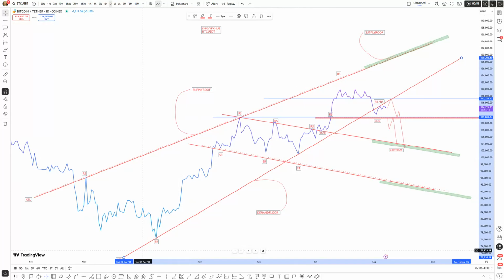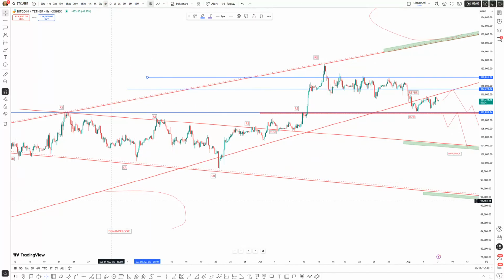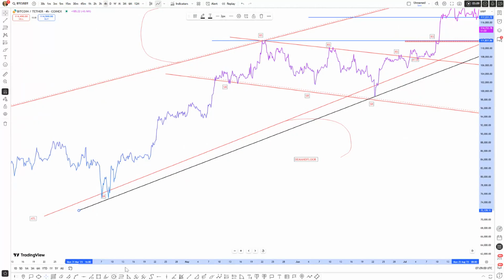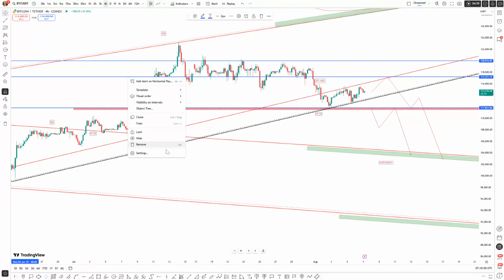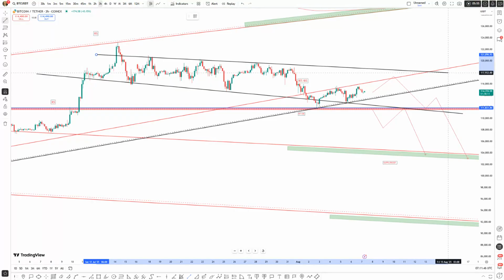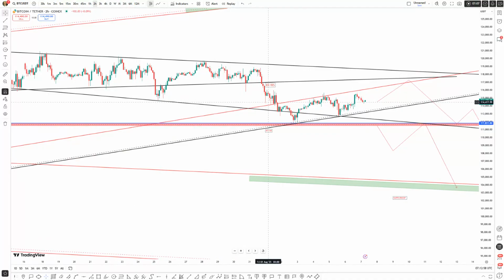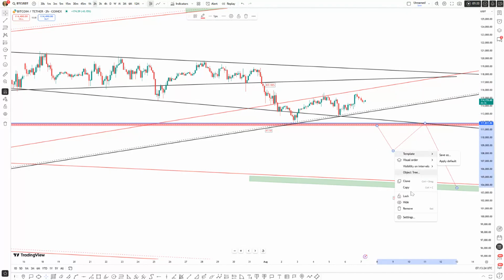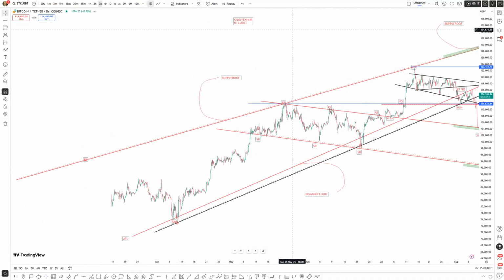BITCOIN BTCUSDT DAILY TOP DOWN ANALYSIS AND PERSPECTIVE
THE DAILY ASCENDING TREND LINE IS BROKEN AND THE 4HR TRENDLINE IS KEEPING BUYERS ,SO WE NEED CLEAR CONFIRMATION WHICH WILL BE ON BREAKOUT OF 4HR AND LOOK FOR SELL STRUCTURE.AND 4HR KEEP BULLISH GAINS BUYERS MIGHT STEP INTO THE BUY TRAIN AND ATTEMPT 123K AGAIN..
BE CAREFUL FOR NOW OR LONG AND SHOT POSITION.